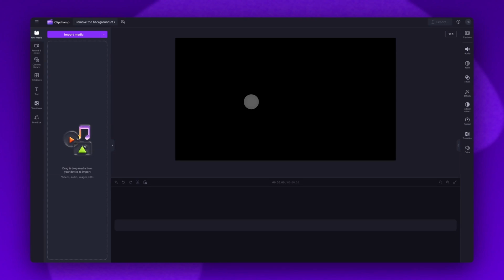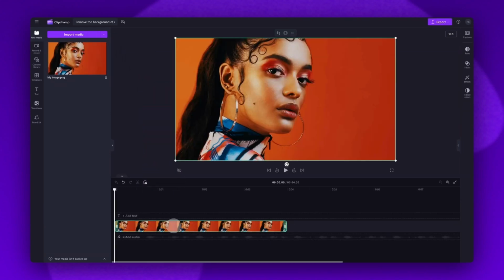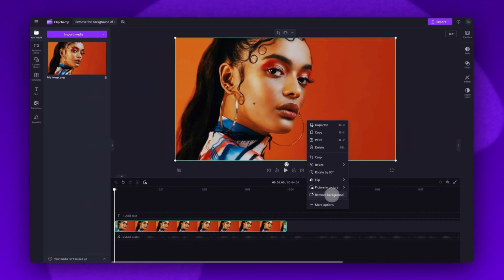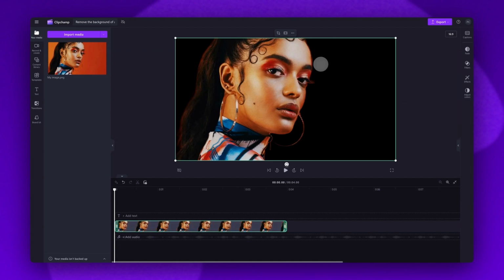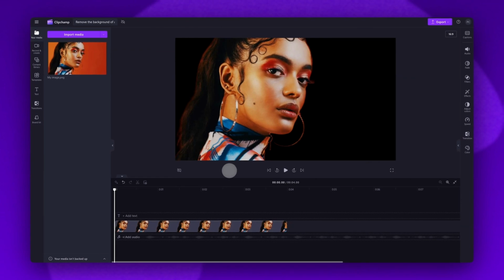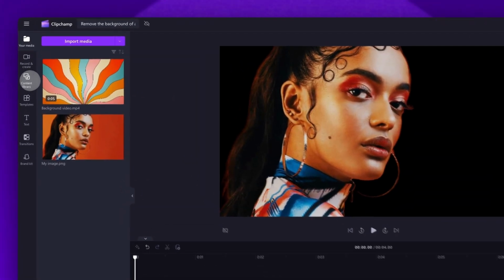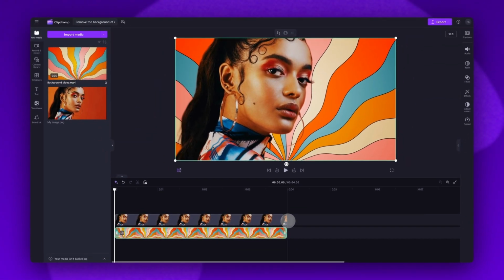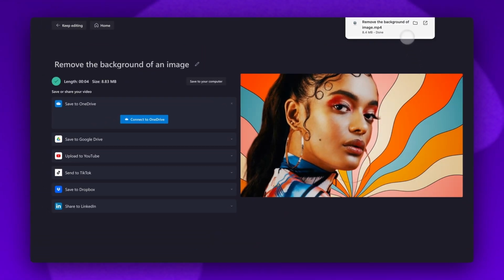How to remove the background of an image (FREE)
In this tutorial, you'll learn how to remove the background of any image in seconds, using AI-powered image background removal in Clipchamp!

TIMESTAMPS:

00:00 Intro
00:08 How to access the editor
00:15 How to import your image
00:35 How to remove the image background
01:23 How to add a new background to the image
02:03 How to export
02:18 Outro

Use this link to start video editing using the best free editing software